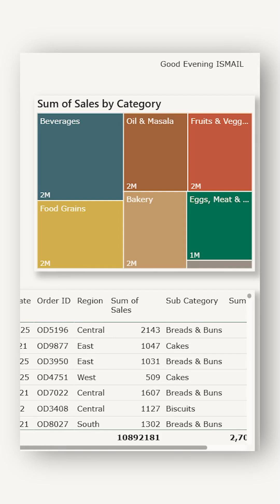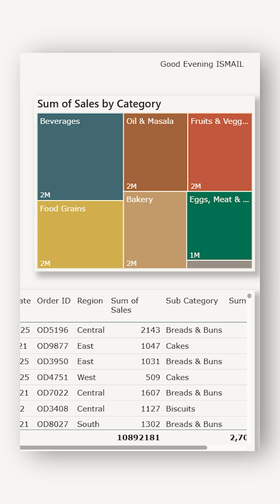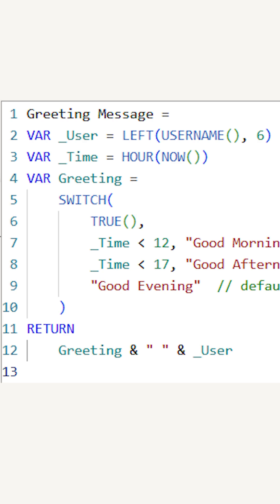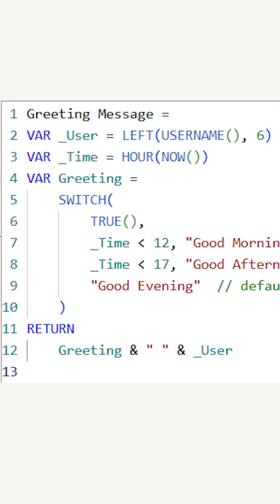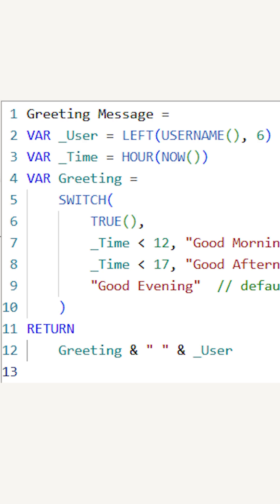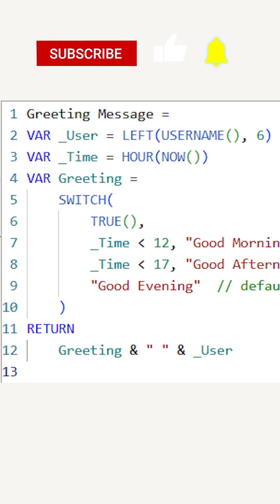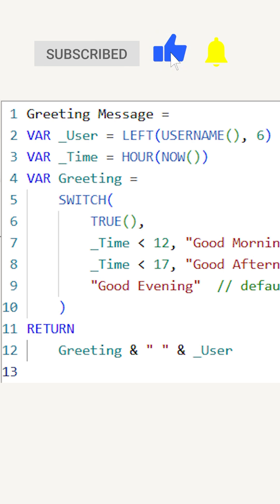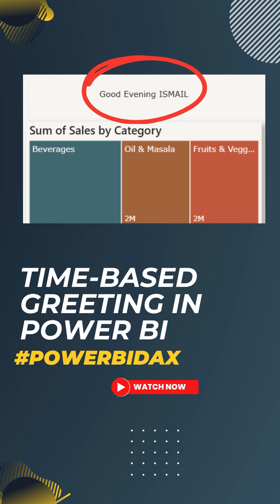Personalize Your Power BI Dashboards with a Time-Based Greeting (DAX Tip) | Mitutorials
Make your Power BI dashboards more welcoming by adding a dynamic, time-based greeting! In this quick tutorial, I’ll show you how to use DAX (HOUR(), NOW() and SWITCH()) to display “Good Morning”, “Good Afternoon”, or “Good Evening” based on the user’s current time, combined with their name from USERNAME().

✅ Learn how to create personalized greetings in Power BI
✅ Understand the use of variables in DAX (_User, _Time, Greeting)
✅ Make your reports more interactive and user-friendly